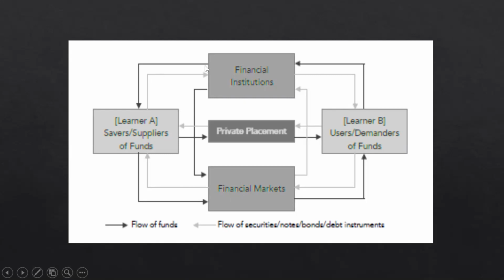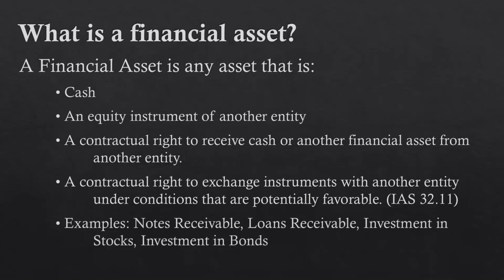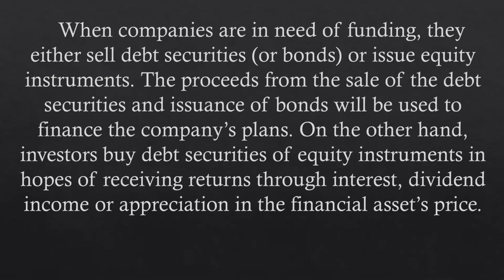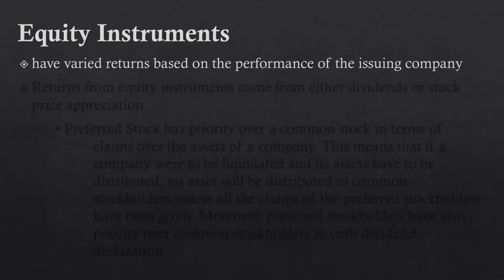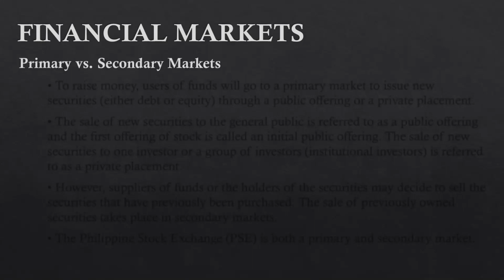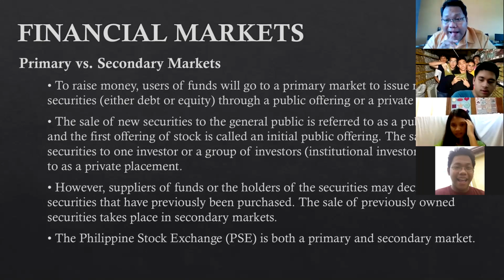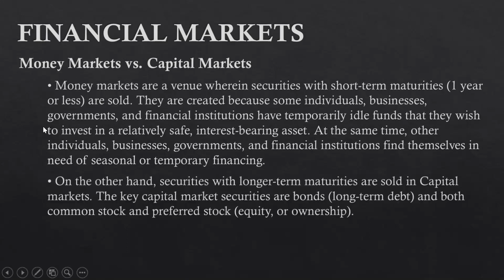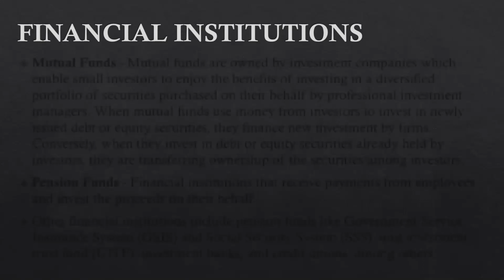September 8, 2020 Grade 12 Business Finance Zoom Session